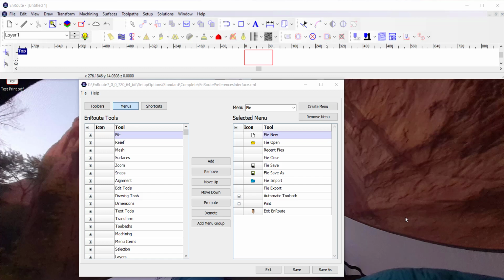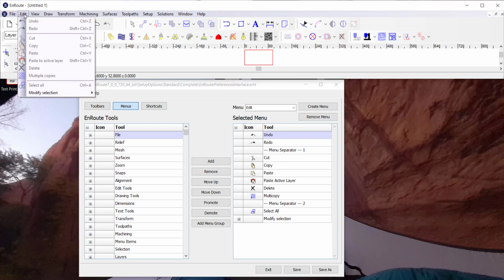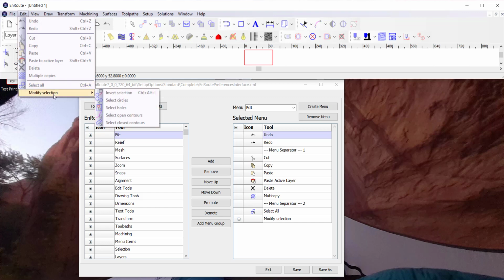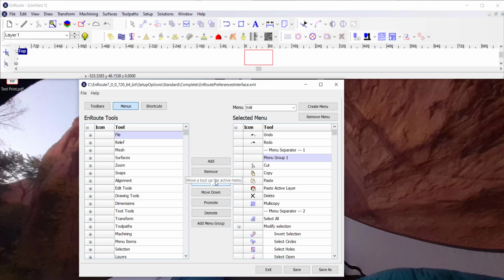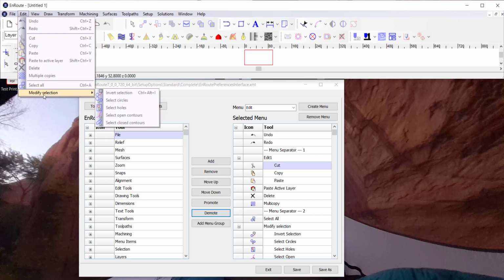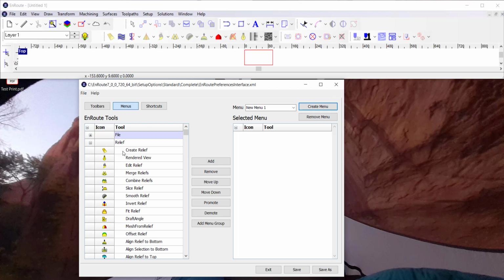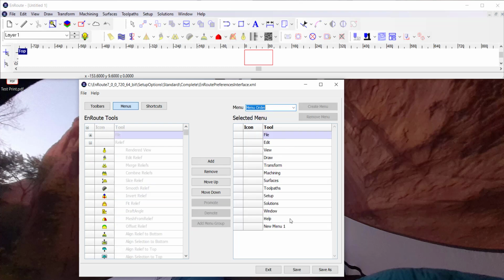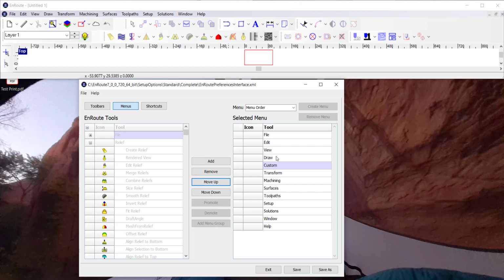EnRoute 23 New Feature - Setup Manager Menus